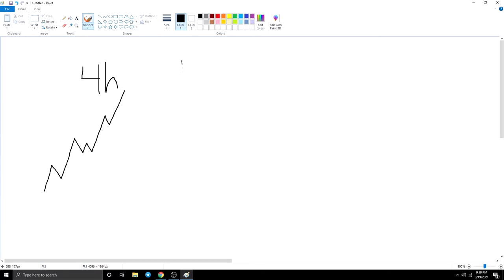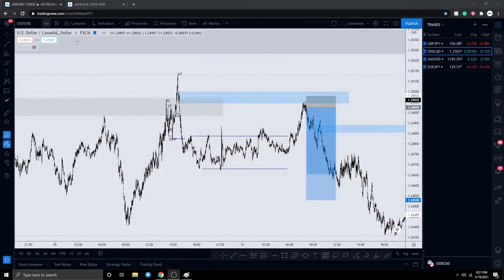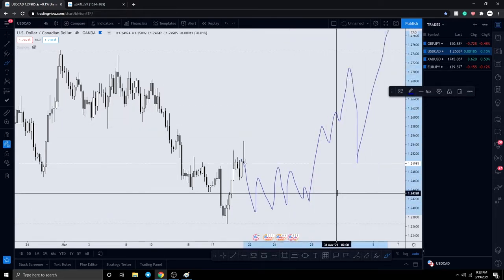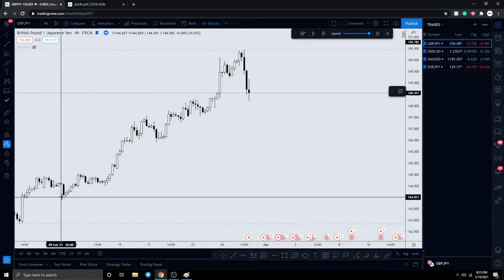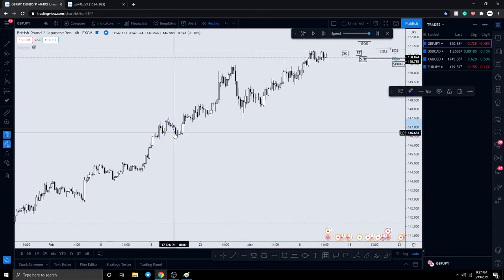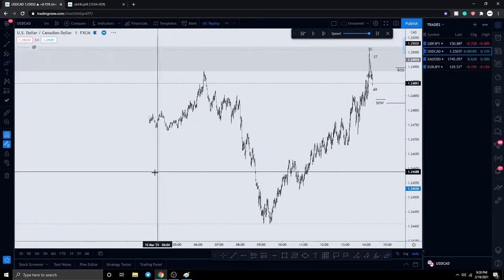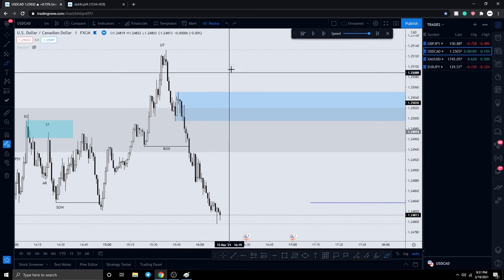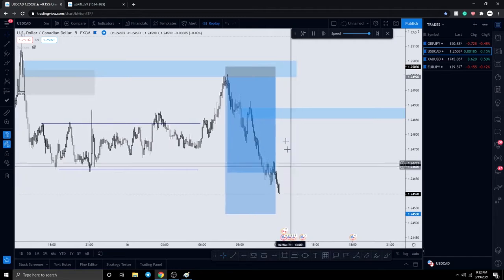5. Smart money concepts forex trading timeframes confusion solved!!! what is forex trading?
Multiple time frame analysis is a powerful tool that enables a trader to increase the probability of winning trades and minimise risk. The concept involves observing different time frames for the same asset, identifying the overall market direction on the higher time frames and then looking for entries on the lower time frames.

By understanding what is happening over a longer period of time, you can make more accurate decisions when looking for trading opportunities on the smaller time frames.

If there is a long-term trend on a higher time frame, then trading in the direction of that trend on the lower time frame is likely to produce a higher probability of winning trades.

In terms of counter-trend trading, take, for example, a support or resistance level that has been identified on a higher time frame, say a daily chart. It is likely that there are many more traders observing those particular key levels. Those traders include large banks and financial institutions that trade billions of dollars and generally use higher times frames.